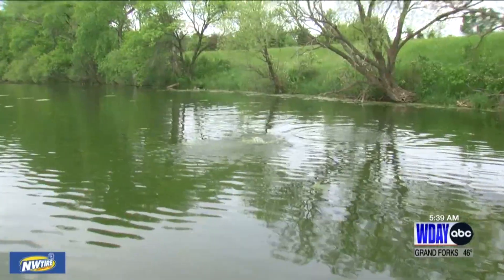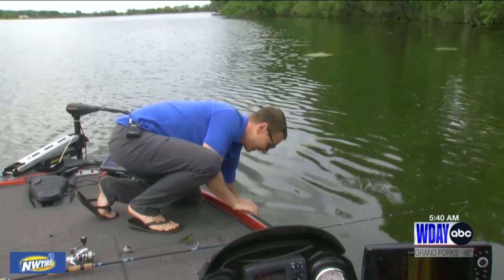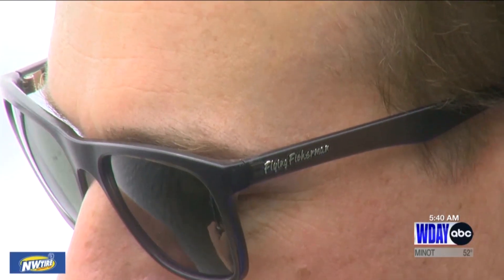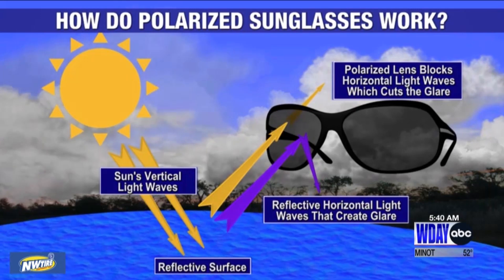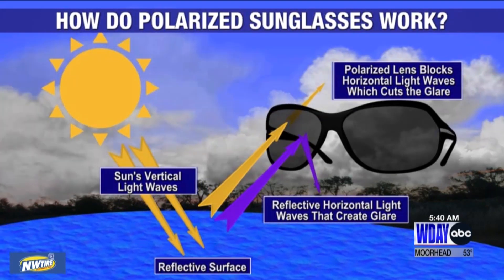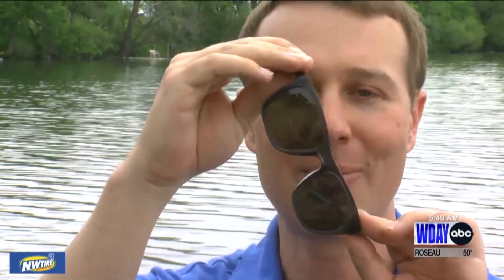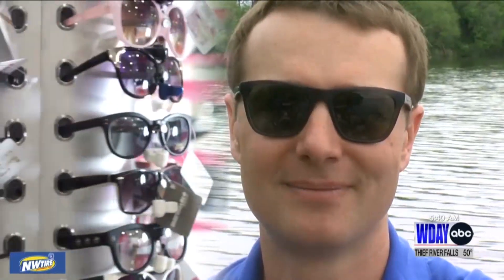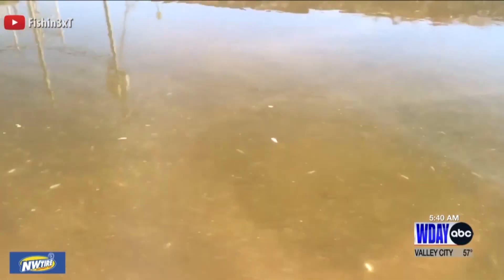Polarized Sunglasses Weather Wednesday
In this week's Weather Wednesday I check out how polarized sunglasses work and how they can help you when fishing.